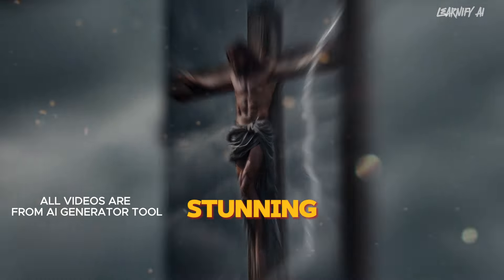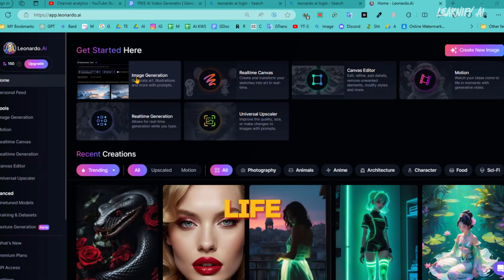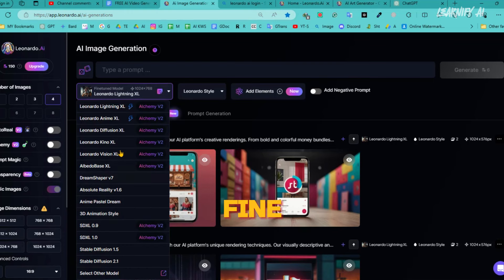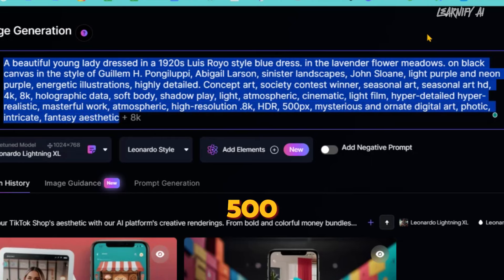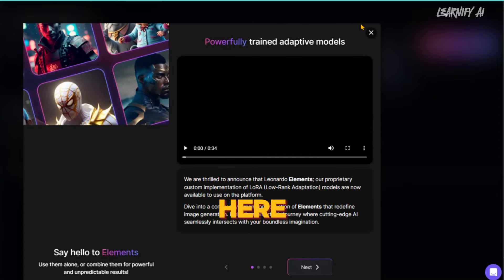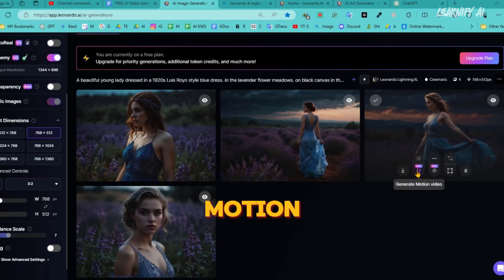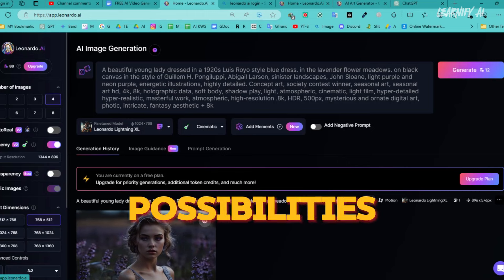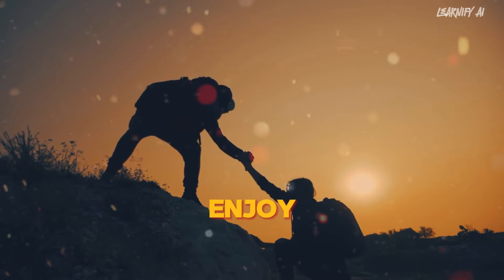FREE AI Video Generator | Generate Animation Video From Text Without WATERMARK | Text to Video AI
Stop Struggling with Video Creation! This FREE AI Video Generator Makes it EASY!
Tired of spending hours filming, editing, and animating videos? What if you could create stunning animated videos straight from text with just a few clicks?

🚀 Discover the future of content creation with the FREE AI Video Generator! Unleash your creativity and transform plain text into stunning animations without any watermarks! 🎬

Welcome to Learnify AI, where the impossible becomes possible! latest release lets you generate animation videos from text effortlessly. Dive into the realm of AI-driven video production and see your ideas come alive. With  "Text to Video AI," there's no limit to what you can create!

🔥 AI Video Generator: Tap into advanced AI technology to craft engaging videos with just a few clicks. AI Video Generator is designed to simplify your workflow while maximizing creativity.

📜 Text to Video: Convert your written content into captivating videos. This Text to Video AI generator offers a seamless transition from script to screen, making it perfect for educators, marketers, and storytellers.

✨ AI Video Generator Free: Yes, you heard that right! Access AI Video Generator for free and start producing high-quality videos without spending a penny.

🌐 Text to Video AI Free: Experience the best of AI without any cost. Free AI Video Generator makes video creation accessible to everyone, anytime.

🎥 AI Video: Explore the endless possibilities with AI video production. From scripting to rendering, our tools handle it all.

🖼️ AI Animation Video Generator: Bring your stories to life with our AI Animation Video Generator. Transform text into animation and engage your audience like never before.

🔄 Image to Video Generator: Convert images into videos with ease. Image to Video AI technology ensures your visuals are seamlessly integrated into dynamic videos.

🌟 AI Video Maker: AI Video Maker is your all-in-one solution for creating, editing, and producing videos with minimal effort and maximum impact.

🎞️ AI Video Editing: Refine your videos with AI-driven editing tools that enhance quality and viewer engagement.

🏆 Best AI Text to Animated Video Generator: Learnify AI stands out as the best AI text to animated video generator, offering unparalleled ease of use and quality results.

🔗 Text to Animation: Turn text into animation effortlessly. This feature allows for dynamic video content that captivates and informs.

🔄 Text to Video Converter: Easily convert your text documents into engaging video content with our innovative AI technology.

🎬 AI Generated Video: Leverage advanced AI to produce videos that are not only high quality but also tailored to your audience’s interests.

👑 Best AI Video Generator: Leonardo AI prides itself on being the best AI video generator on the market, delivering excellence in every video.

📝 Timecodes:
00:00 - Demo
00:34 Overview
01:14 Generate Images
02:39 Prompt to Image
05:31 Convert Image to Video
07:28 Conclusion

🔗 Tools used in this AI Animation Video:
1-Leonardo AI